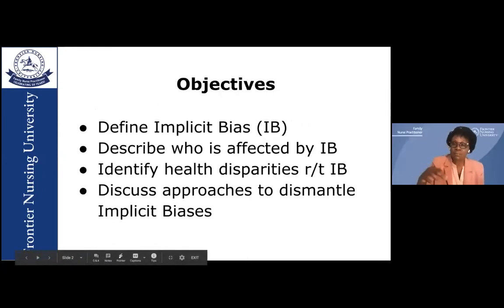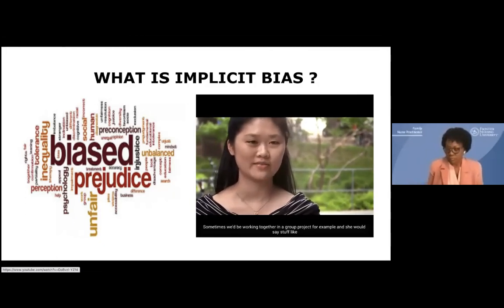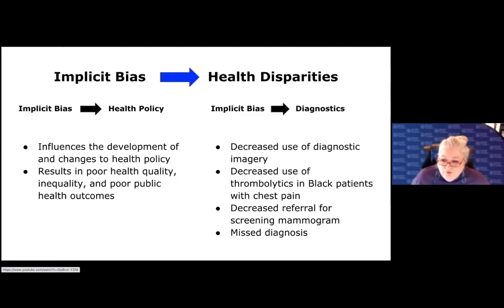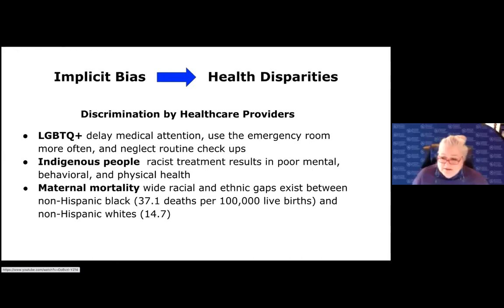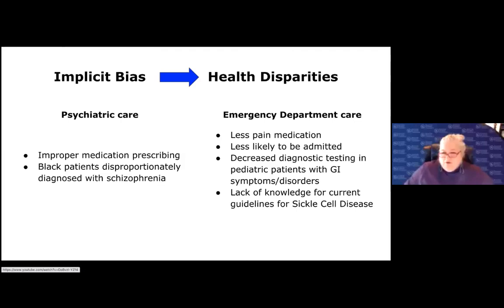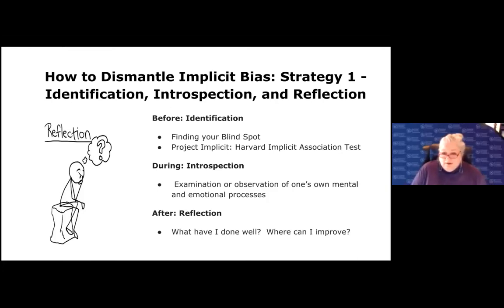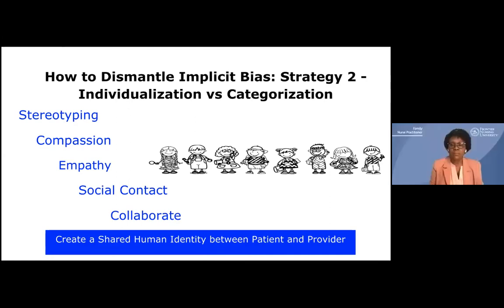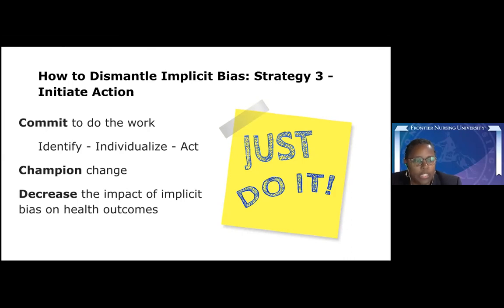Dismantling Implicit Bias to Promote Optimal Health Outcomes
This session is presented by FNU Faculty Members Dr. Katheryn Arterberry, Dr. Diane John and Dr. Lisa Chappell

This session will focus on the negative impact of implicit bias on optimizing health outcomes. Advanced practice nurses will begin to identify a process for changing attitudes and behaviors which contribute to health disparities. Participants can expect to engage in a reflective and introspective approach while developing a plan to minimize personal biases.